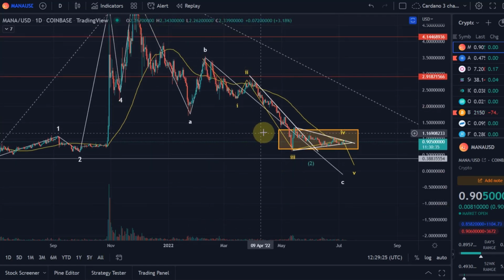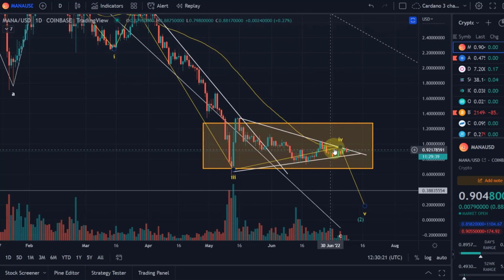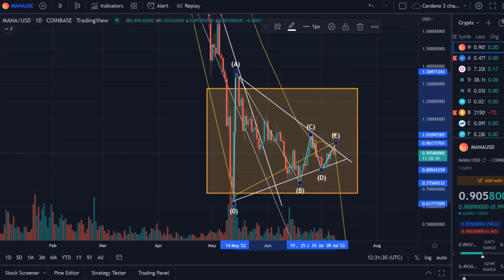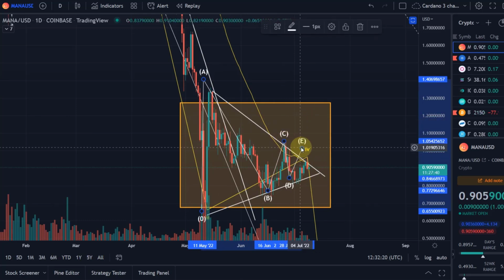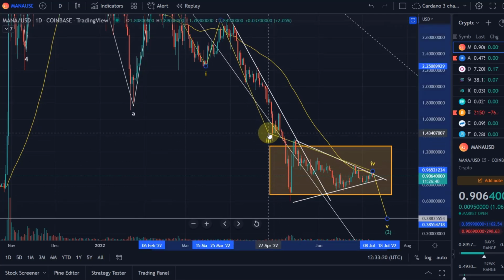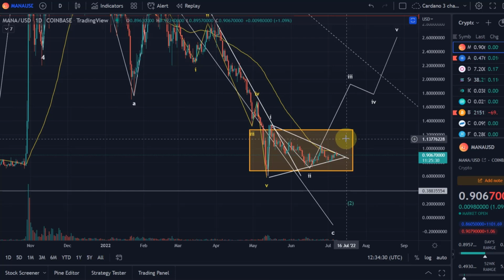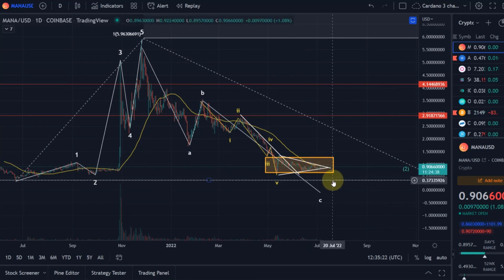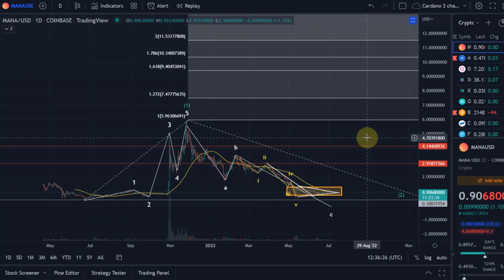MANA Decentraland Coin Price News Today - Technical Analysis Update, This is Happening Now!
MANA Decentraland Coin Price News Today - Technical Analysis Update, This is Happening Now! In this video I talk about the MANA price breakout today and I also provide a price prediction.